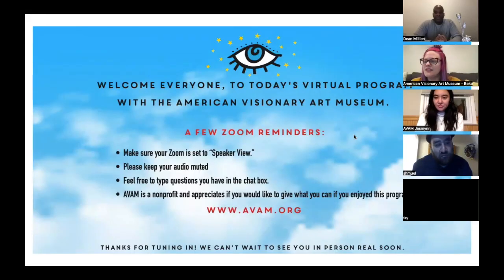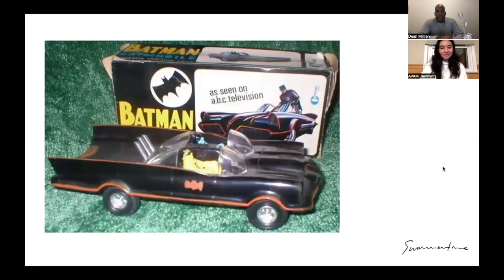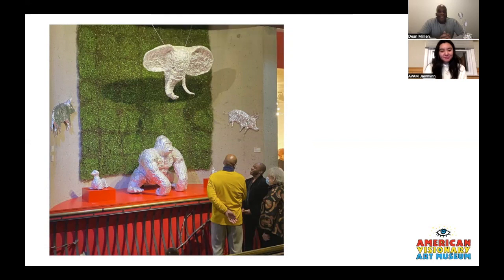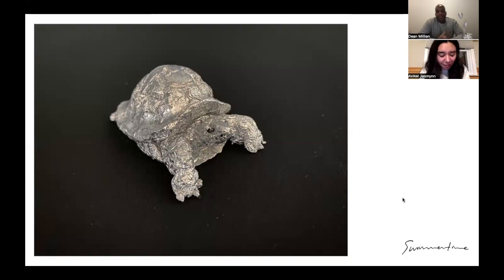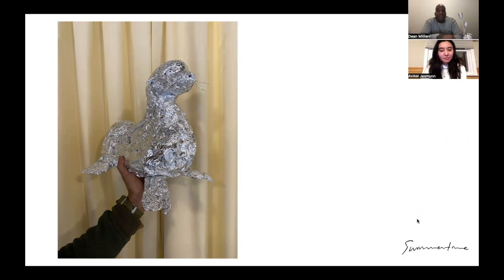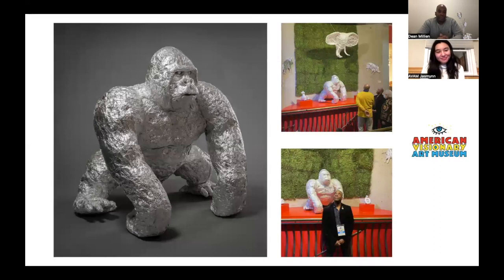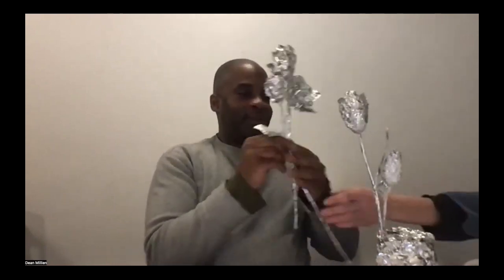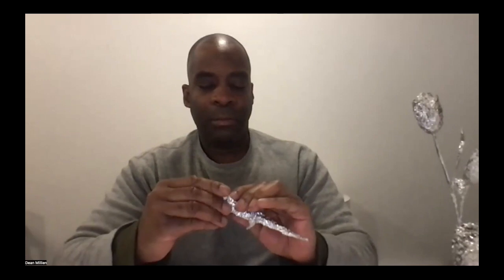Artist Talk with Dean Millien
Visionary artist Dean Millien is known for his beautiful sculptures of animals made of aluminum foil. After having his toys taken away from him as a young child, Dean was captivated by the shiny appeal of aluminum foil, and began making his own toys with the material. Join the American Visionary Art Museum as we learn about Dean and his art making process.

To learn more about Dean Millien and his residency at Summertime Gallery, check out these links: